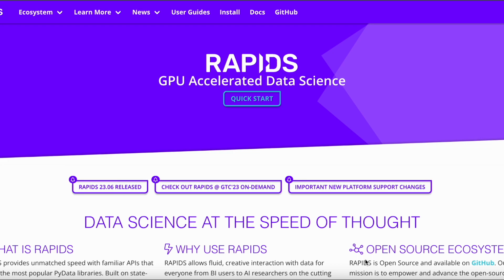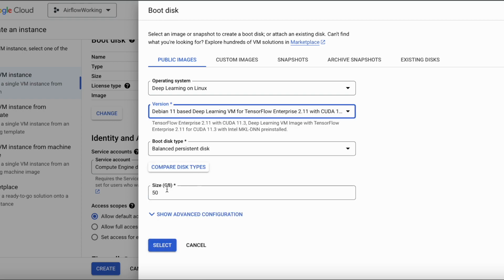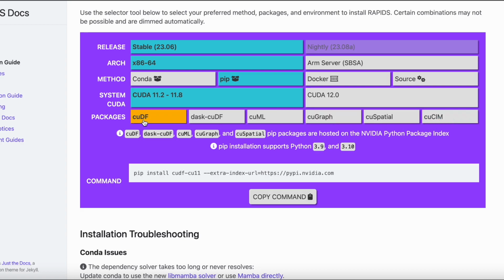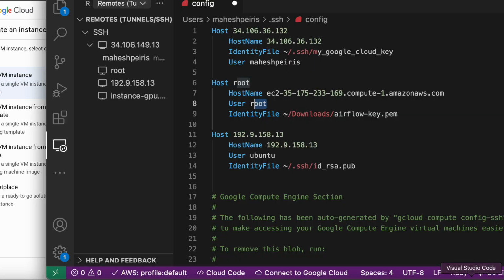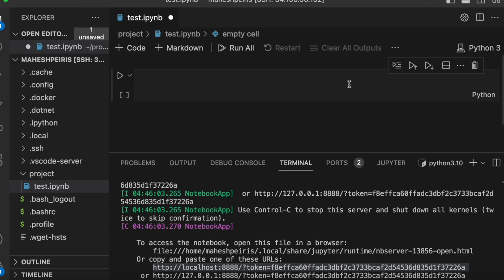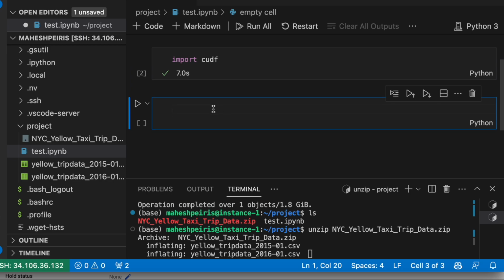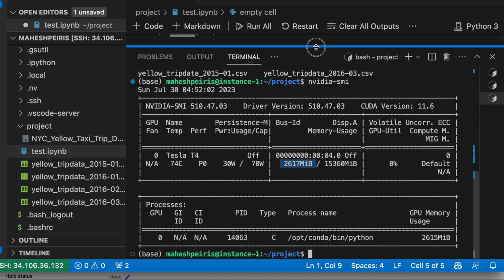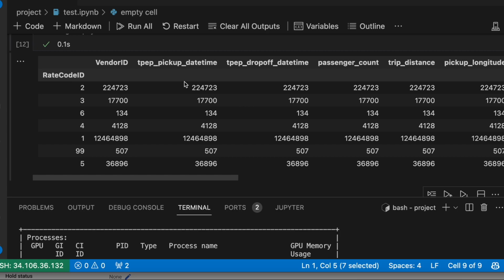working on large data files (2GB) in Python (cuDF)